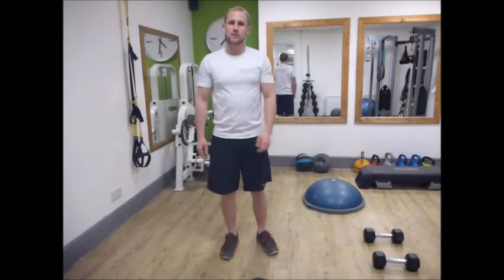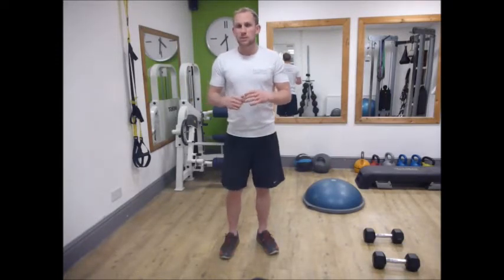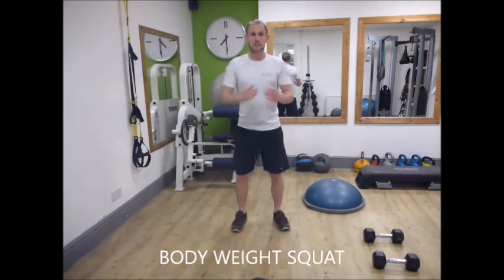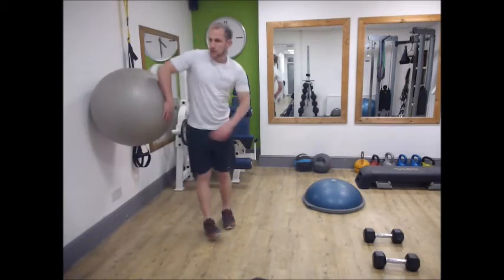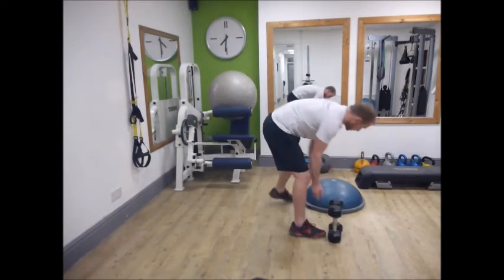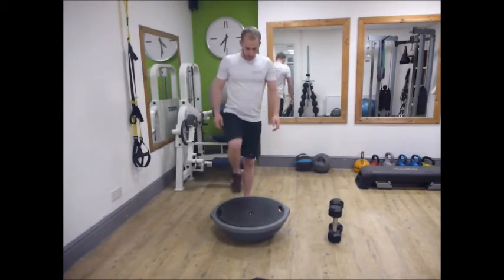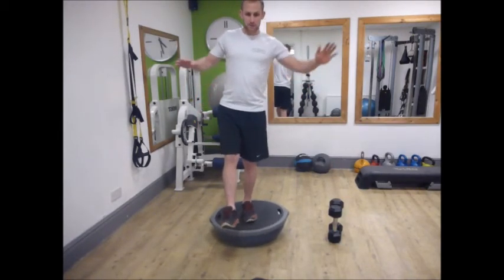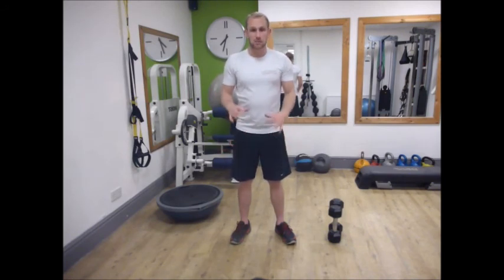Ski Conditioning- Squat Variations and Progressions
Here is my video to accompany my blog relating tothe strength part of the 12 exercises and focusing on the squat. It shows the different variations and progressions for a squat that will develop strength in a key movement pattern for skiing.